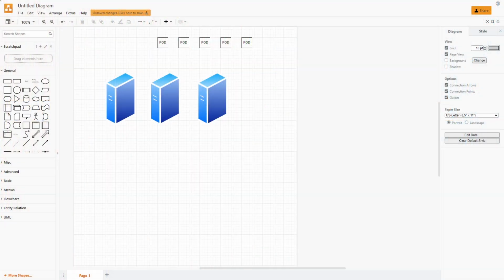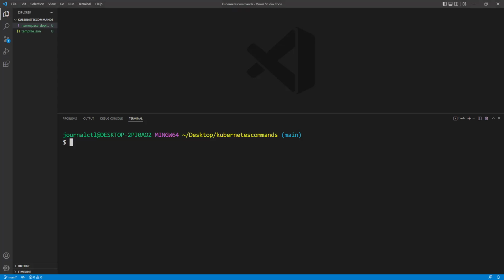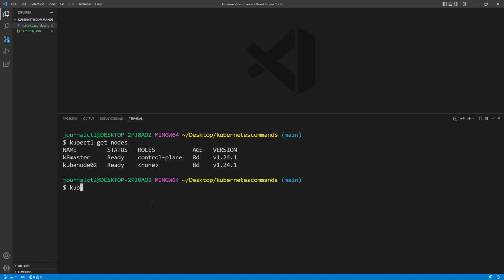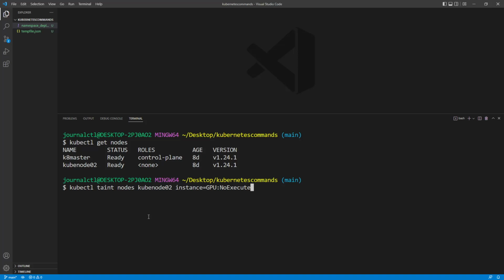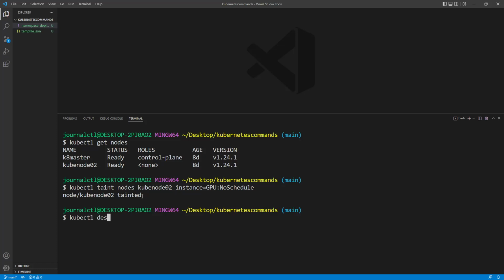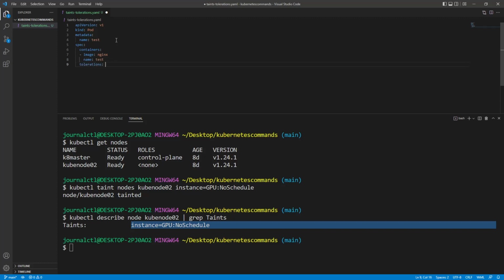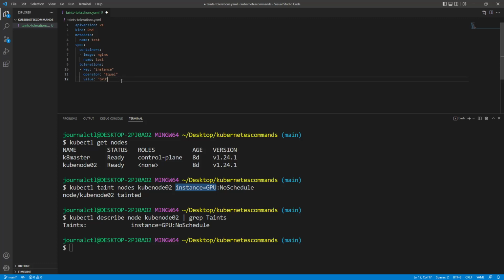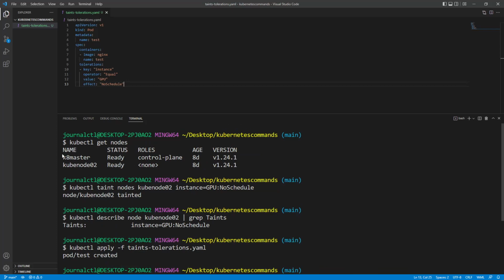Kubernetes Taints And Tolerations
devops docker kubernetes kubernetes tutorial kubernetes networking